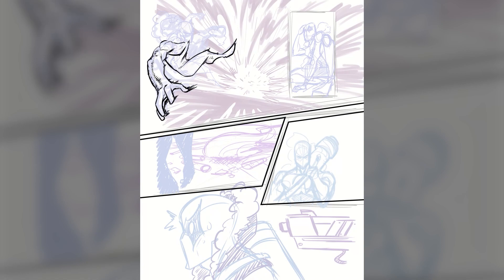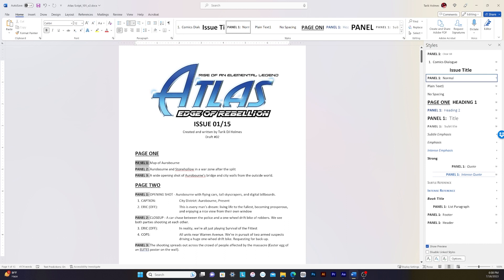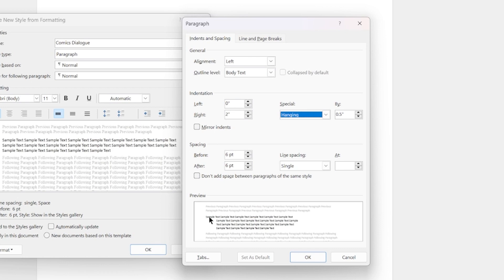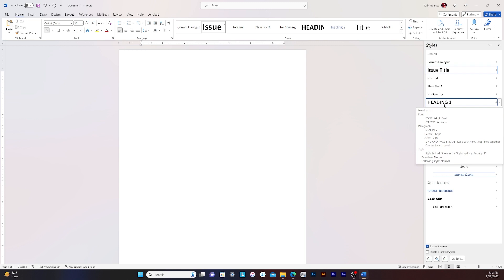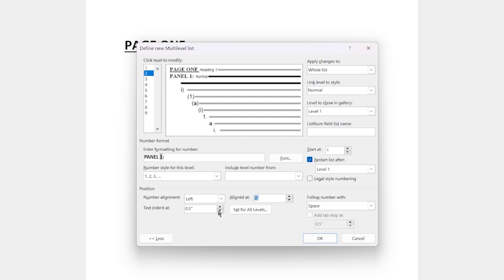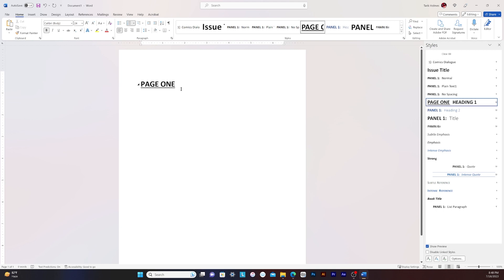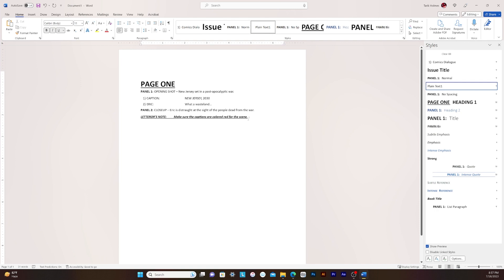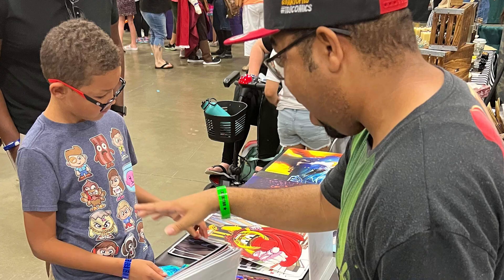How to WRITE Comic Book & Manga Scripts in WORD! | FREE Templates for Comic Book Writing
After scriptwriting for Atlas: Edge of Rebellion and Waffle-Boy, editing became a challenge for me as I was making changes with my editors on certain pages resulting in reformatting the comic book script dozens of times and wasting more time manually adjusting the page numbers and panel numbers to the following issue. That's when I discovered the best-selling writer Fred Van Lente's method of formatting a comic book script in Microsoft Word (and Apple Pages), and his template is arguably the most STANDARD way of how we ought to write comic book scripts without ANY fancy new software or plugins. It's also more efficient for pencilers, inkers, colorists, letterers, and editors to get the necessary information to complete an issue.

MAKE COMICS LIKE THE PROS | FRED VAN LENTE & GREG PAK:

My Camera
Camera Tripod
iRig HD Microphone
Wacom Cintiq 24 Pro
Wacom Flex Arm
Apple iPad Pro

CHAPTERS:
00:00 Intro
00:23 WHO is Fred Van Lente?
01:31 Multilevel List
02:21 Quick Styles
03:07 The TUTORIAL!
06:53 TUTORIAL: Multilevel List settings
14:56 Outro

MY COMIC / MANGA TOOLS:
Clip Studio Paint, Procreate, Wacom Cintiq Pro 24, Manga Studio 5, Clip Studio Paint EX, Photoshop, Illustrator After Effects, InDesign, Mechanical Pencils, Erasers, Rulers, Brushes, Copic Markers, Copic Refills, Pen Tablets, Bristol Paper, Epson Ecotank Photo ET-8550, Microsoft Word, Apple Pages